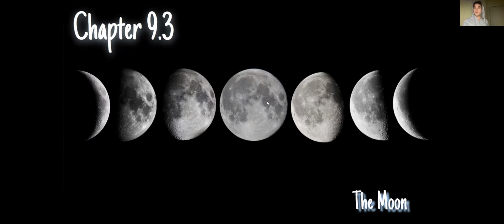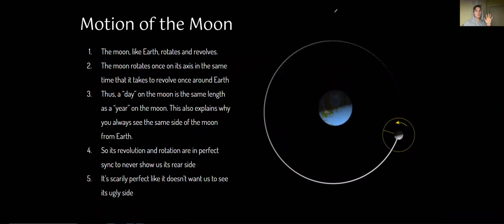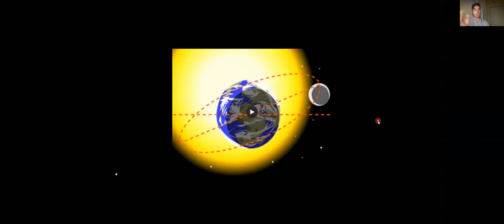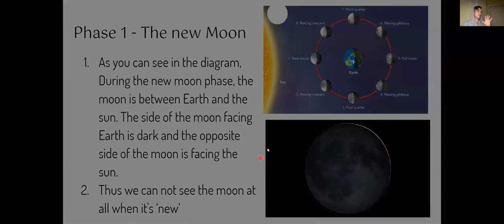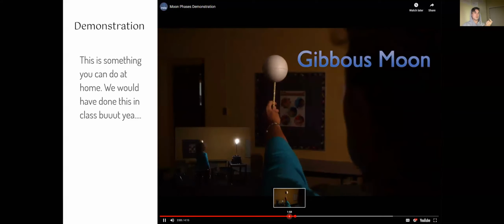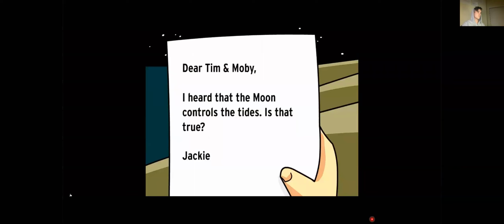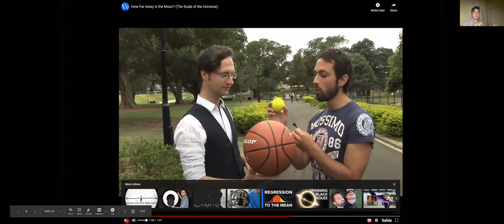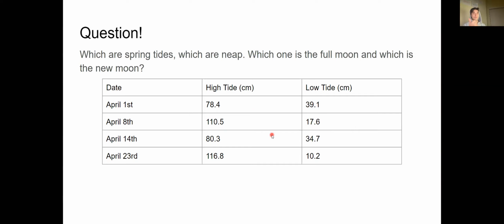Chapter 9.3 Overview